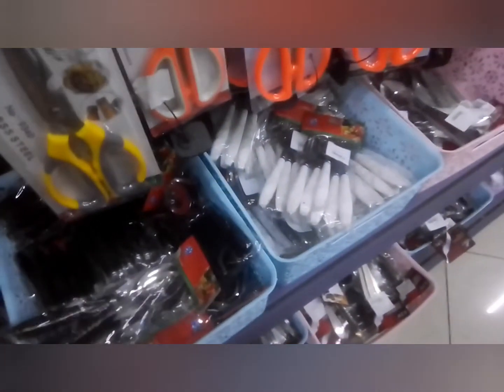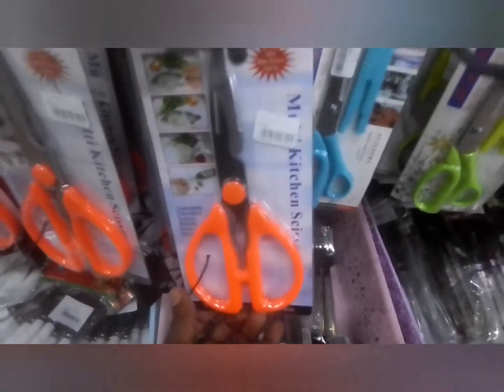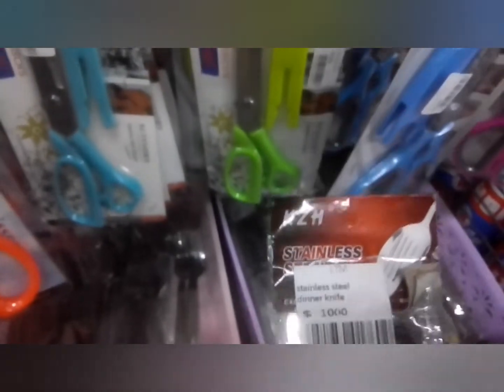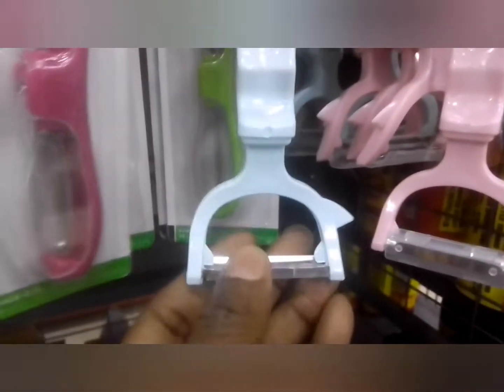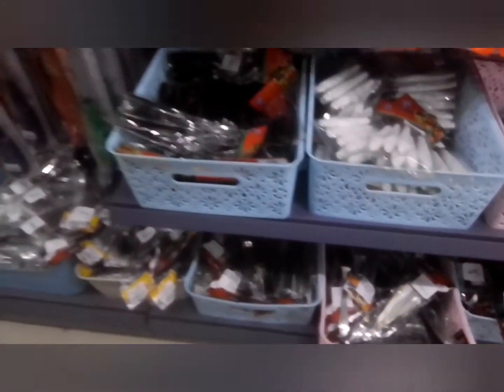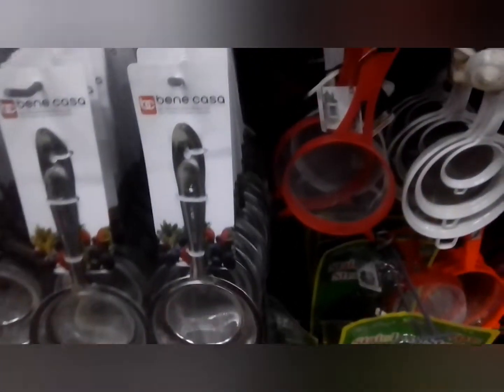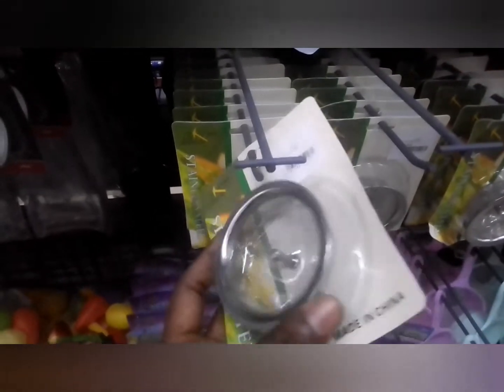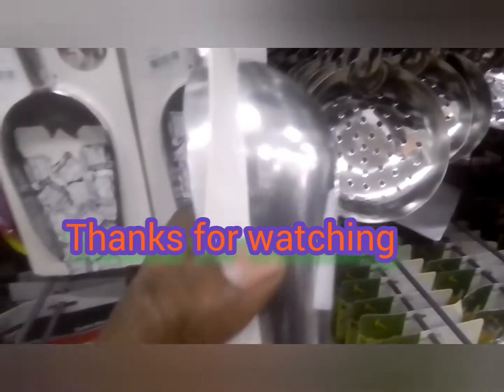Lets Shop for Utensils